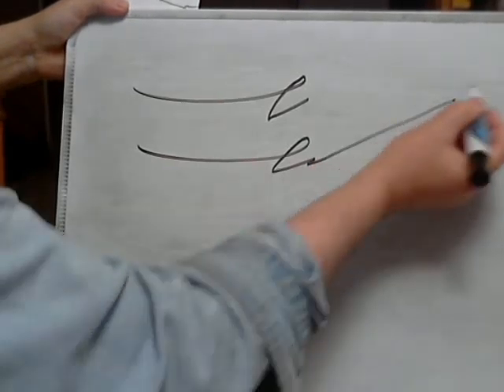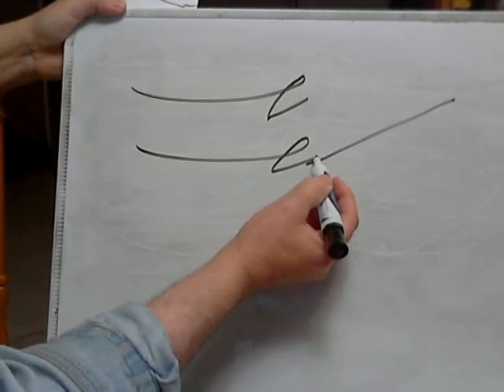GREGG SHORTHAND VIDEO 16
It is June 6th, 2011, Monday, and this video is covering the word ending of : ULATE, such as in words like formulate, stipulate, regulate, circulate , meticulate, and will be covered more fully later.  This video is a continuation of the Alphabet of K, with words written on the line, and also, we go into the  alphabet of L also here, and write a number of highly used words beginning with the alphabet of L.